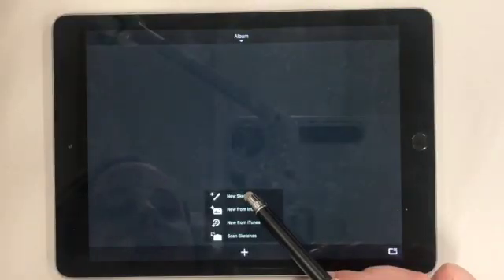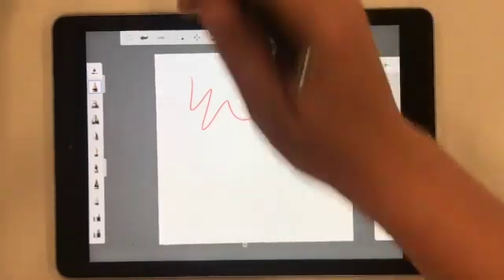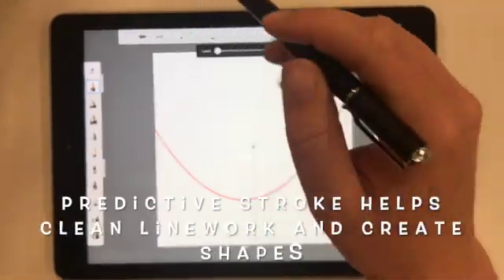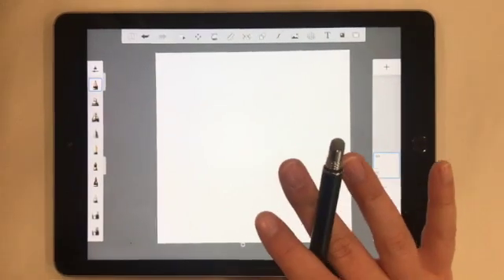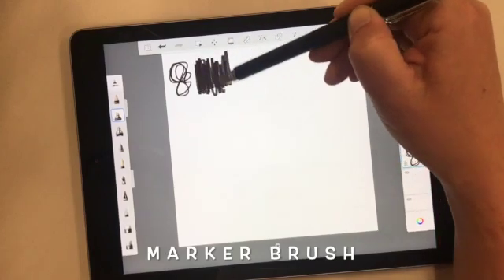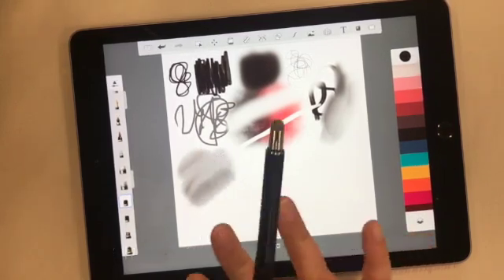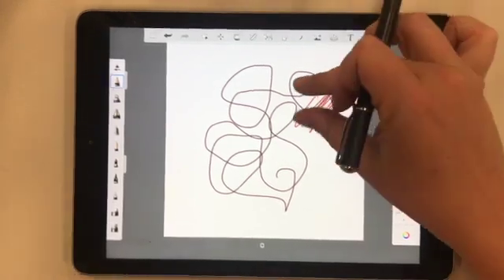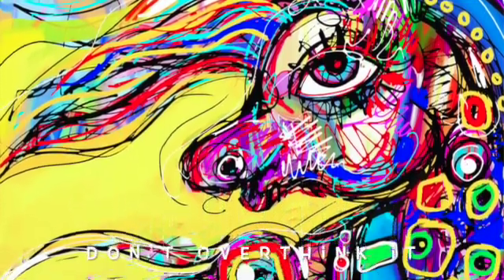Autodesk Sketchbook Basics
Let's explore the basic features of Autodesk Sketchbook: Layers, Brushes, and the Toolbar.